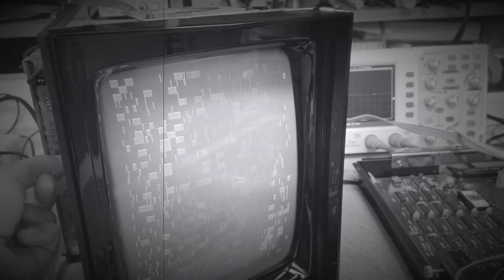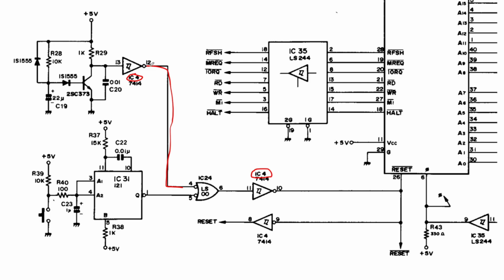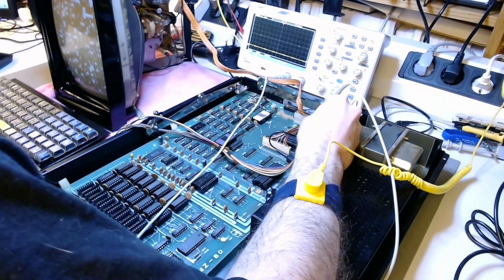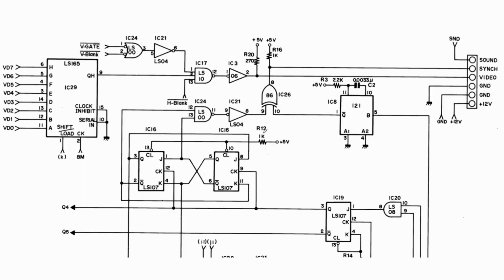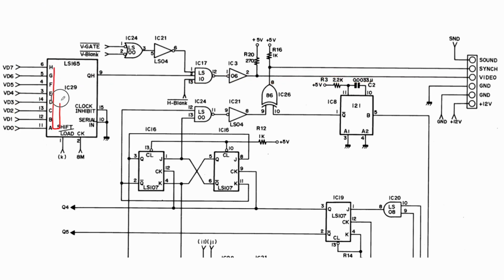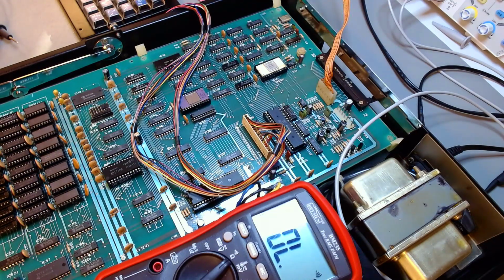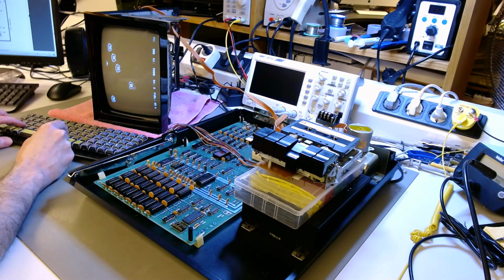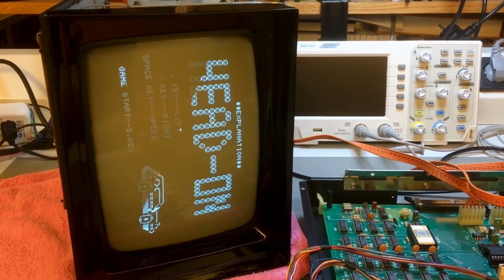Sharp MZ-80K museum-quality restoration, PART 9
Part 9 of my museum-quality (hopefully!) restoration of a Sharp MZ-80K home computer from Japan, 1978. In this part I diagnose and repair all the remaining faults on this now fully restored computer.